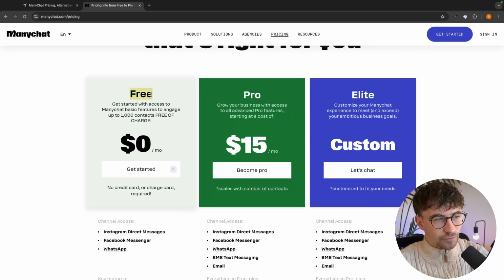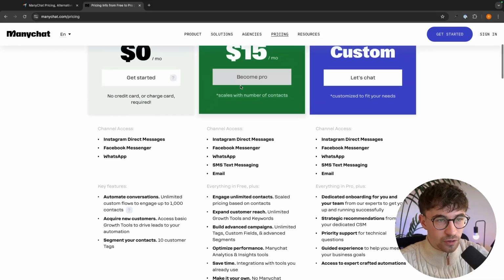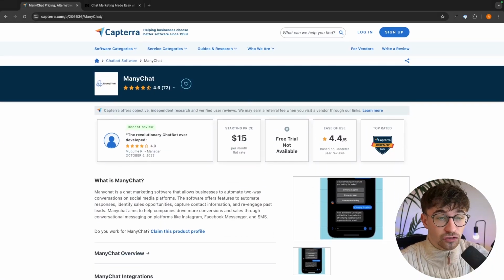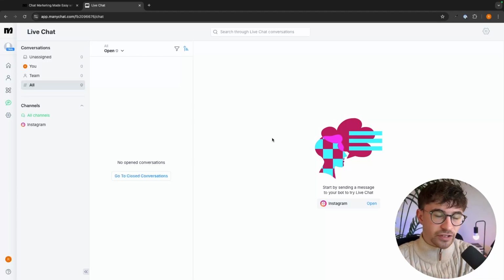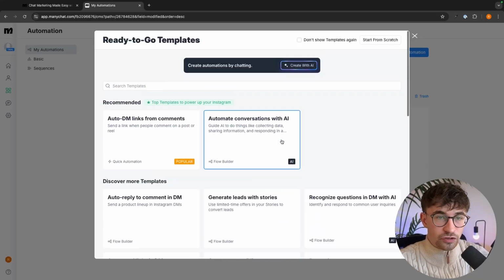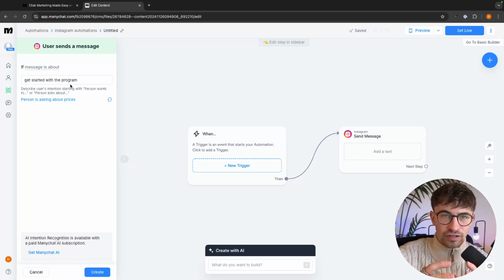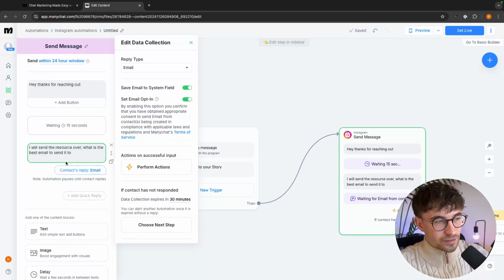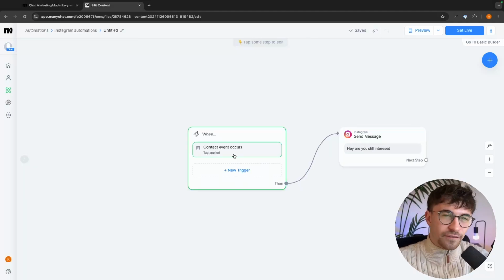Manychat Review - Is Manychat The Best Autoresponder for Instagram & Facebook?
Thinking about using ManyChat for Instagram and Facebook DMs? In this review, I’ll break down its features, pros, cons, and pricing to help you decide if it’s the best autoresponder for your social media and if this is a tool that is worth it for you. Whether you’re looking to automate DMs, boost engagement, or grow your business, this video will give you all the details you need to make the right decision.